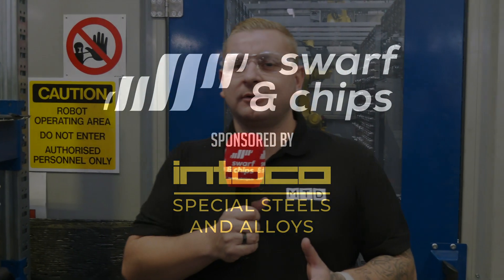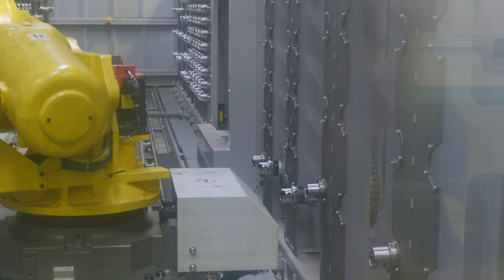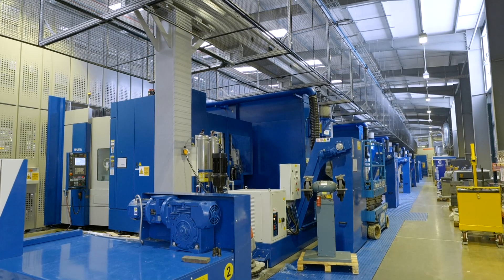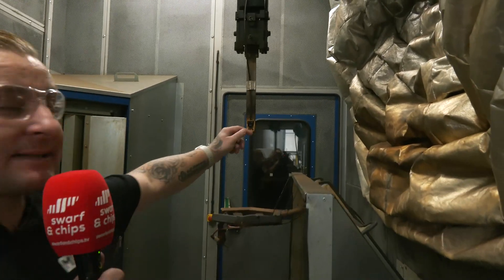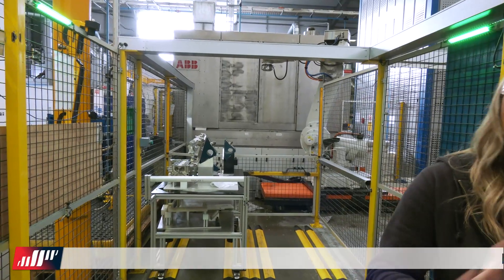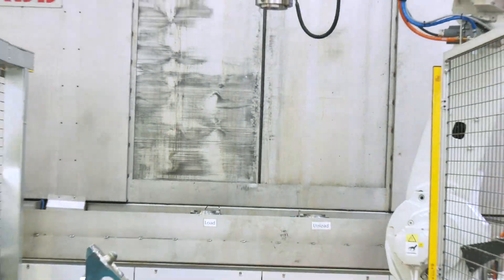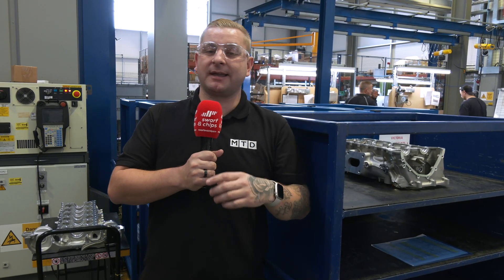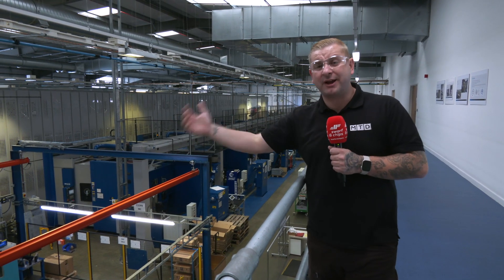A Look Inside Cosworth Limited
This week on Swarf & Chips, Chloe and Tom take us on a tour of Cosworth Limited, an incredible machine shop that boasts an 11-machine automation cell and the most fascinating wash down you will ever see. Join us as we explore all that this amazing shop has to offer!

The Automation Cell
The first thing that strikes you when you enter the shop floor at Cosworth is the impressive 11 machine automation cell. This cell is capable of machining a variety of parts for the automotive industry, including engine blocks and cylinder heads. The machines in the cell are arranged in a linear fashion so that parts can be easily moved from one station to the next.

The Wash Down Area
Another impressive feature of Cosworth is the wash down area. This area is designed to clean parts using a high-pressure water system. The water is then recycled and reused, making the process more efficient and environmentally friendly.

The CNC Department
In addition to the automation cell and wash down area, Cosworth also has a state-of-the-art CNC department. This department is responsible for machining parts for a variety of industries, including aerospace, F1 racing, and medical.

Cosworth Limited is an amazing machine shop that is sure to impress even the most seasoned engineer. With its 11-machine automation cell, fascinating wash down area, and state-of-the-art CNC department, Cosworth is truly at the forefront of modern manufacturing. Be sure to tune in next week when Swarf and Chips takes you on a tour of another incredible shop!